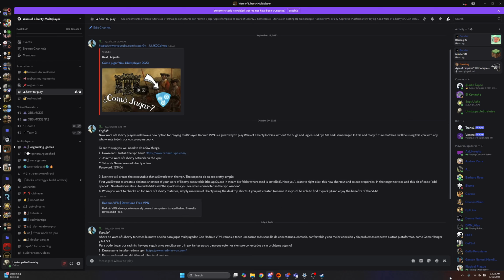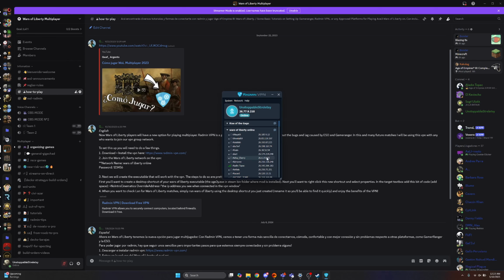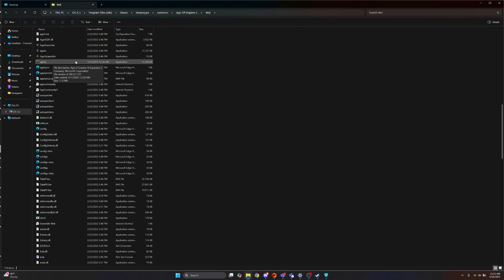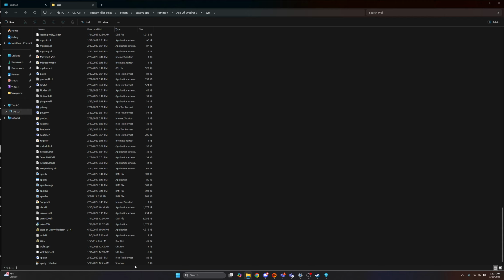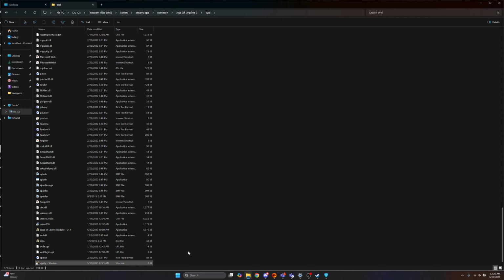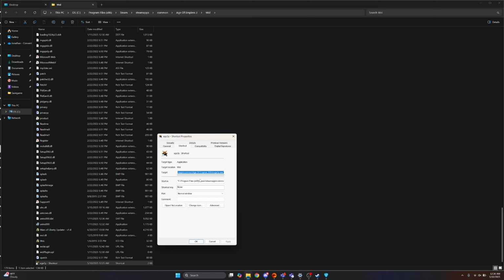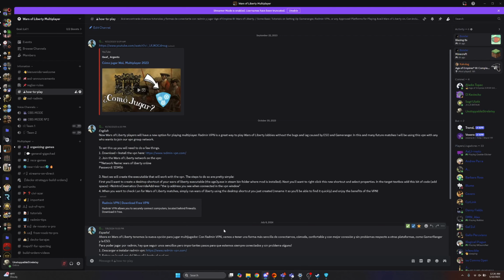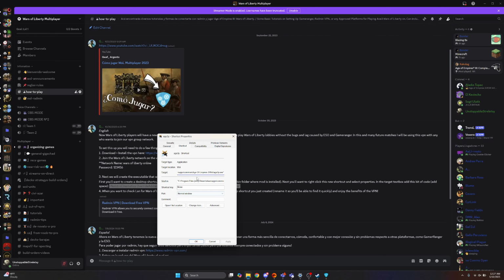An Age of Empires 3 Wars of Liberty Radmin VPN Setup Tutorial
A guide for those seeking to play Radmin VPN in Multiplayer for Wars of Liberty.